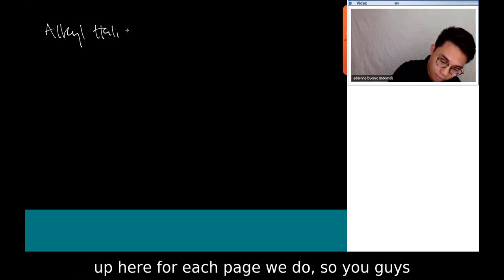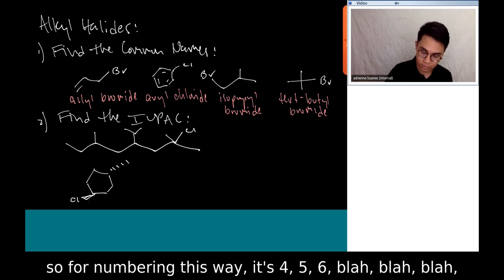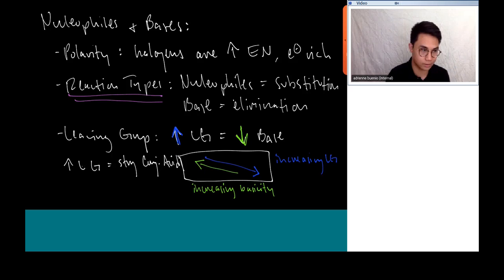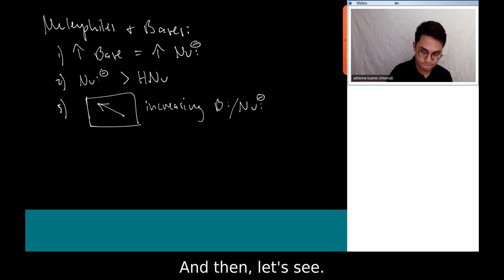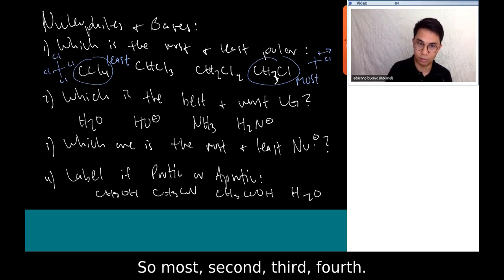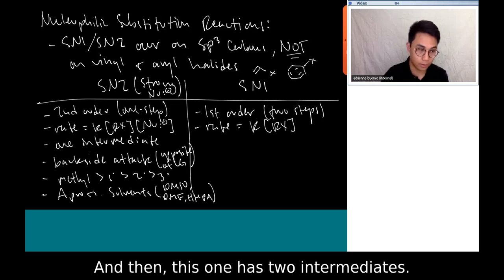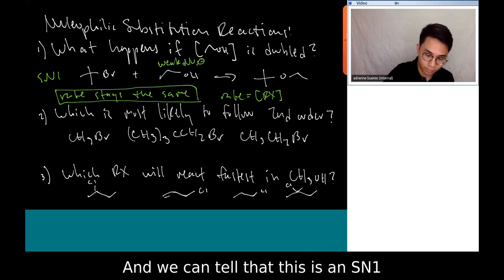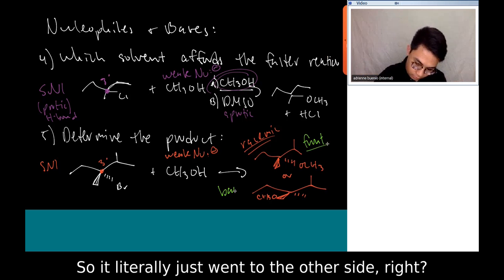Adrienne Alkyl Halides and Nucleophilic Substitution Part 7